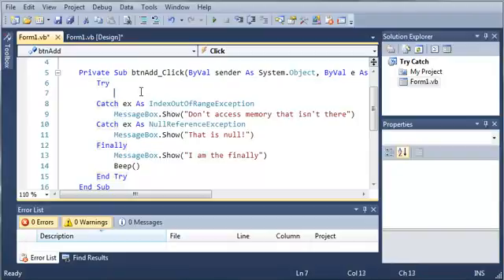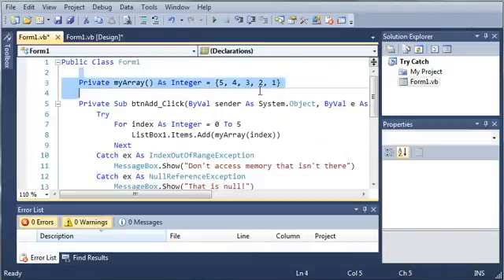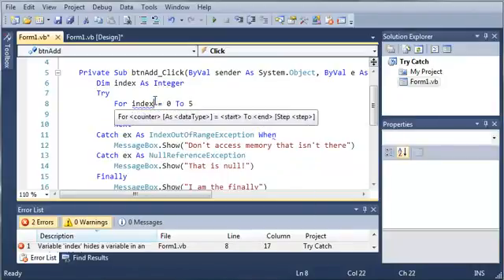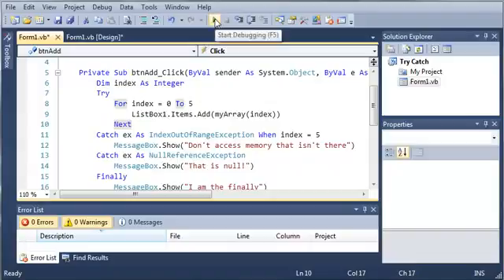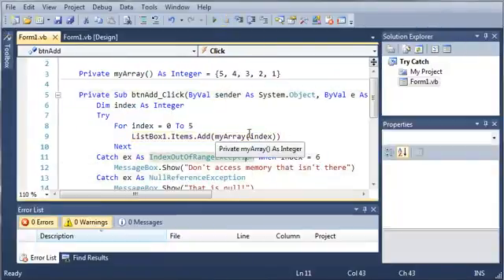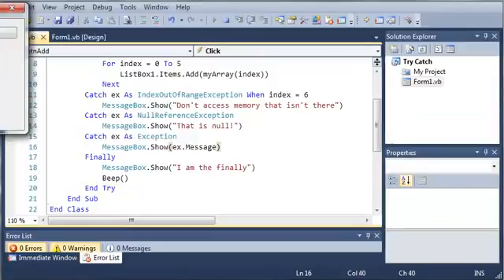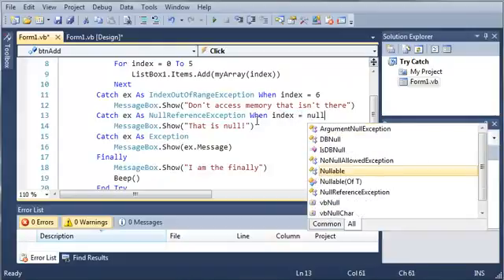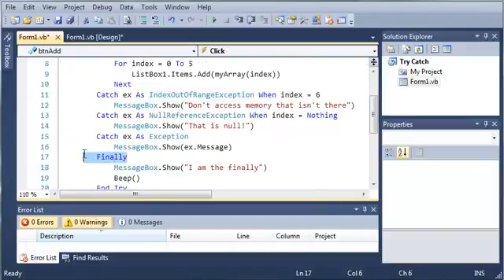Visual Basic Tutorial 137 When Keyword ‏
Visual Basic Tutorial: When Keyword ‏